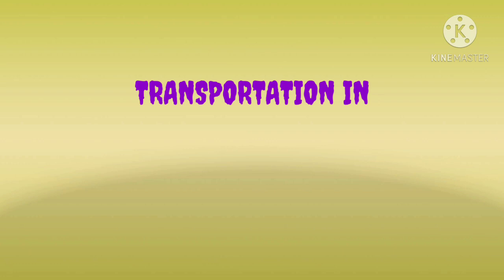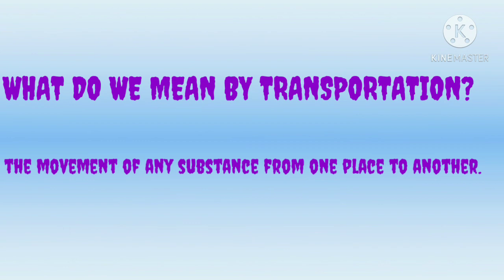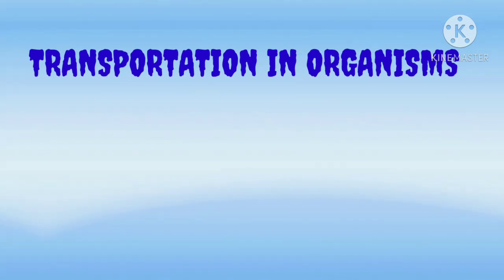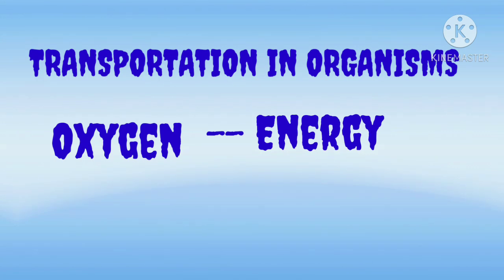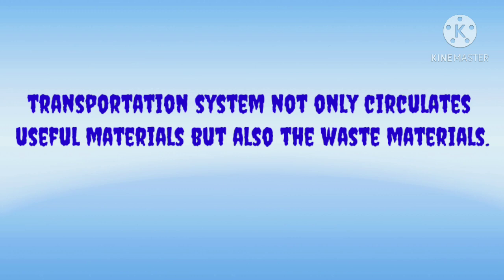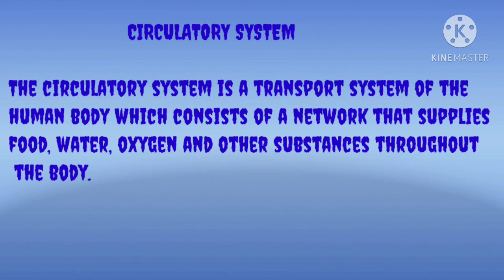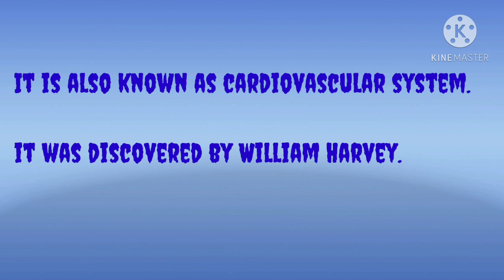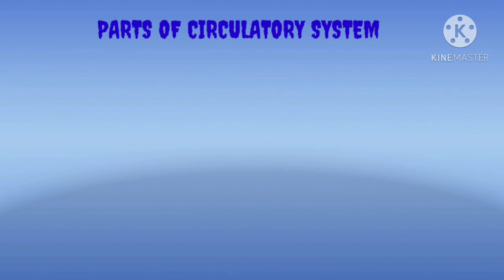TRANSPORTATION IN PLANTS AND ANIMALS (PART---1)